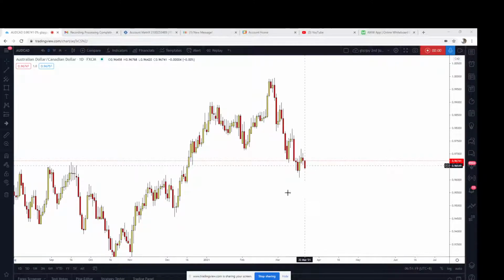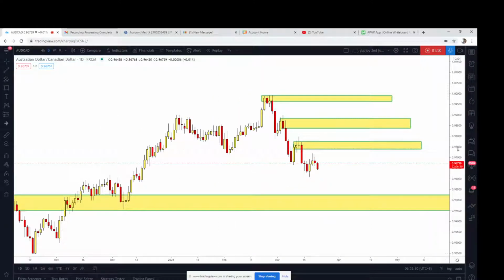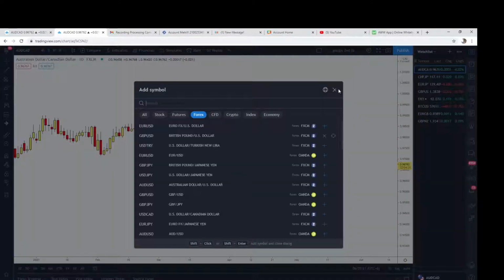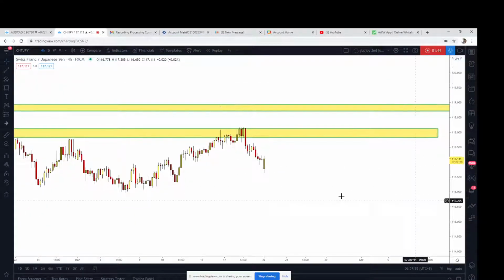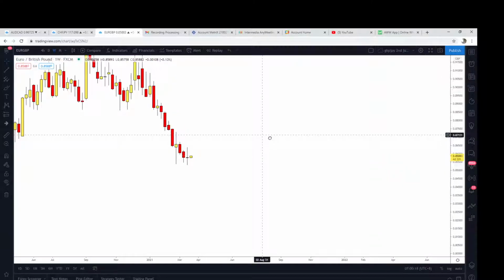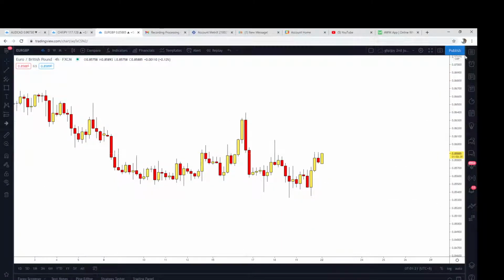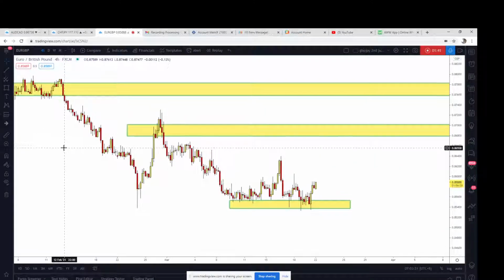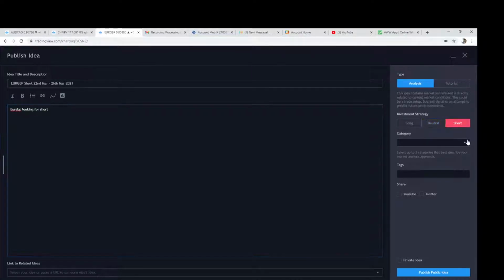22nd - 26th March 2021 Forex Pairs Analysis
Can only see 3 clear set ups to take for the week. Sidelines now for All USD pairs